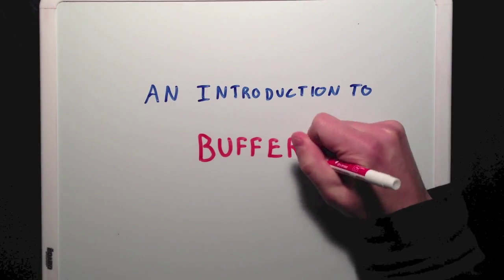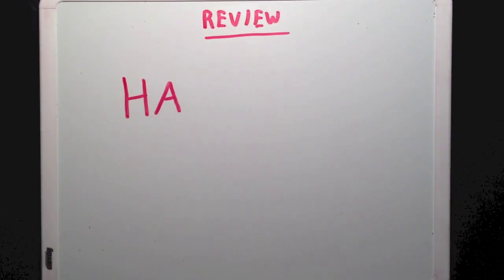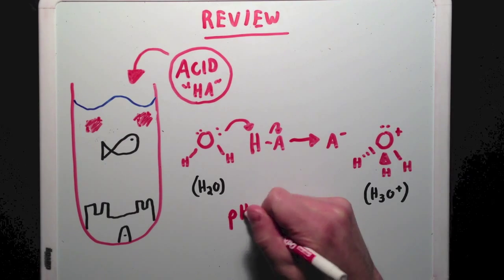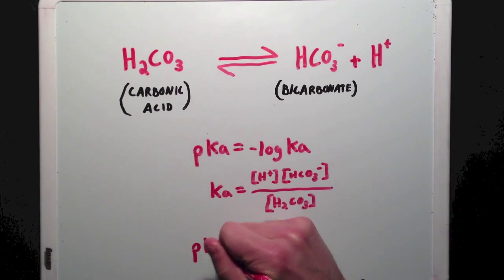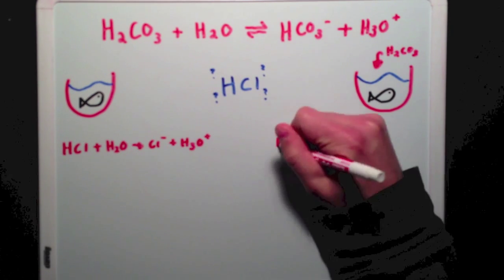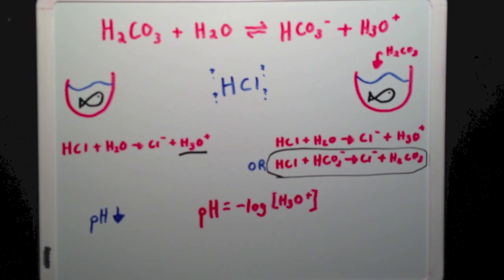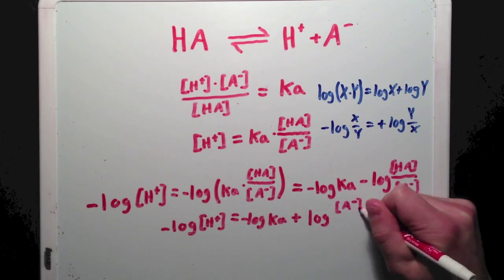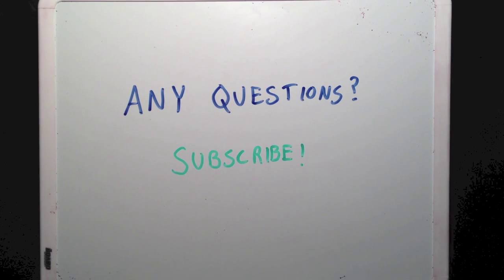An Introduction to Buffers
A review of how buffers work, and how to derive the Henderson Hasselbalch equation.